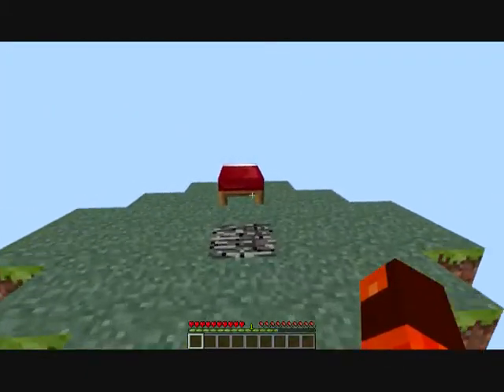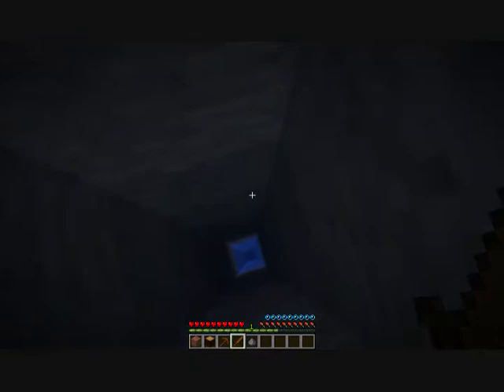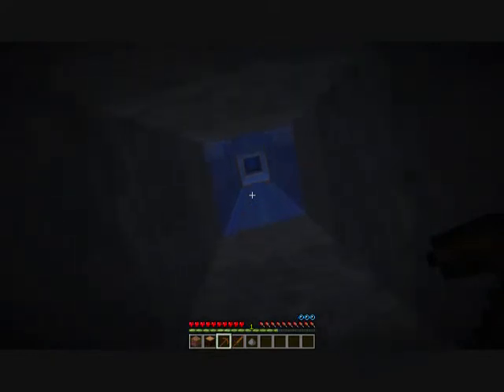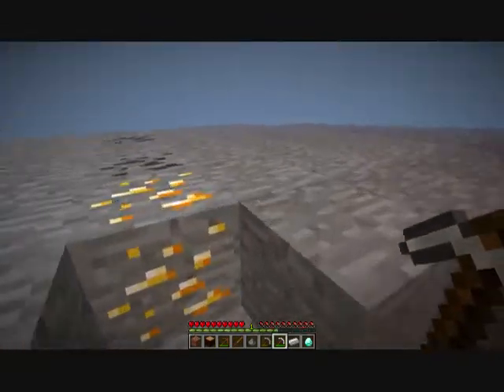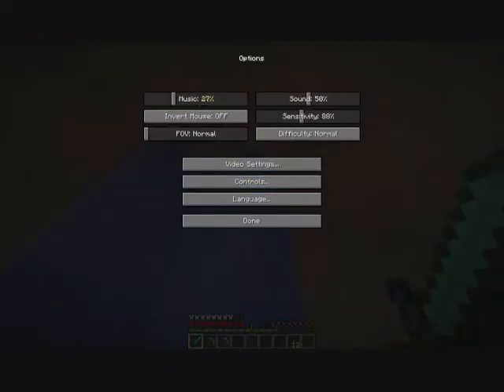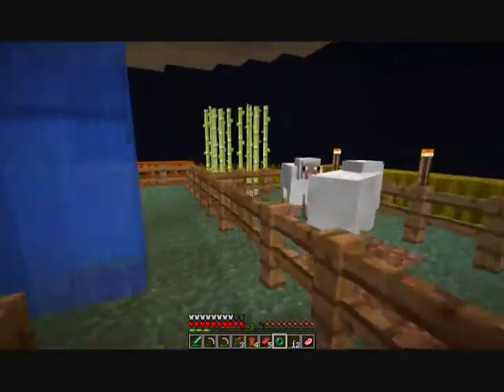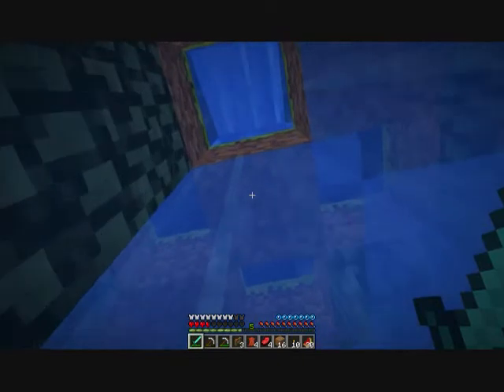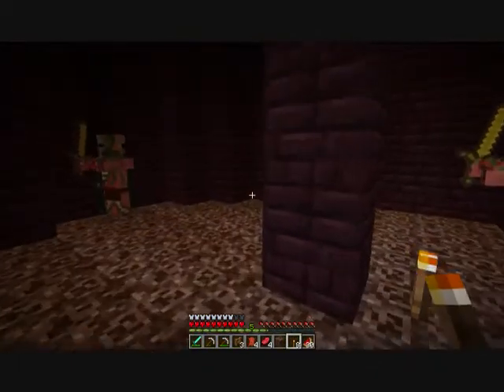Minecraft Survival Map Skyring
Trying out a new survival map like skyblock